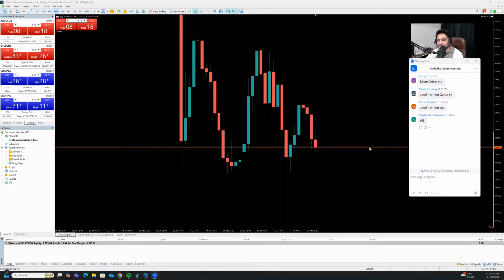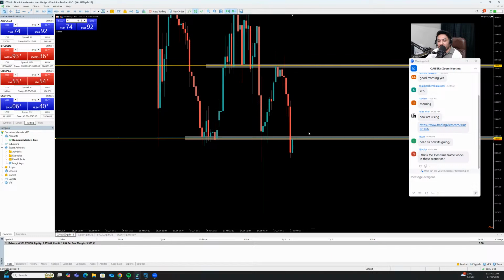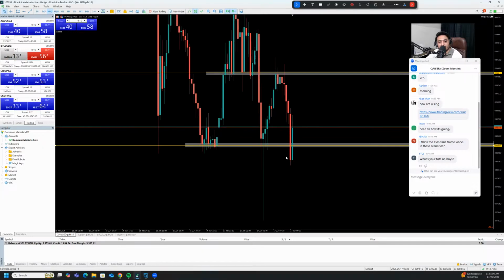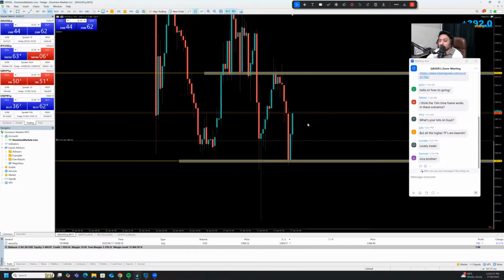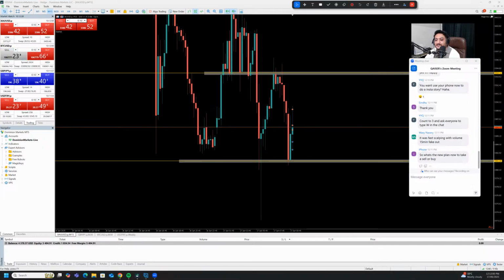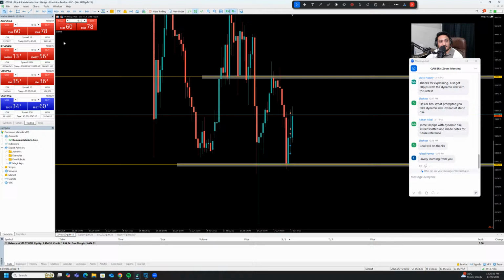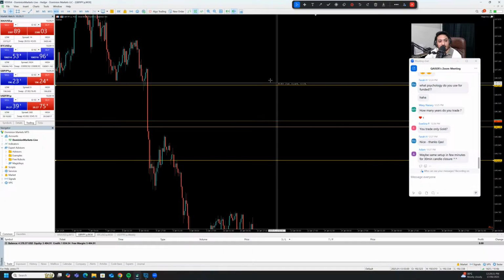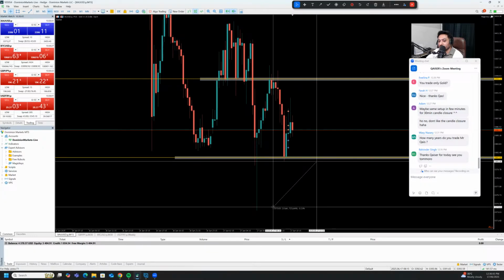LIVE STREAM 17/06/25